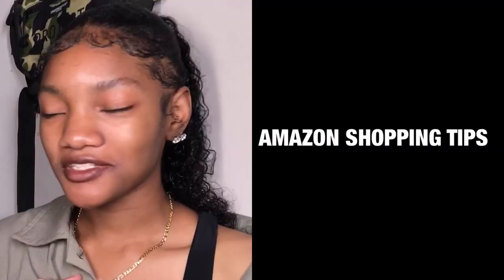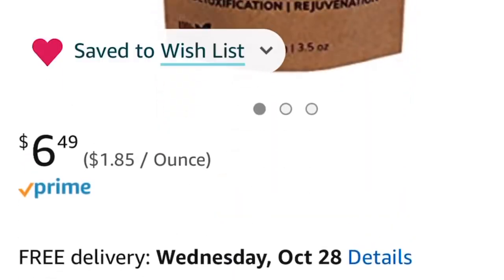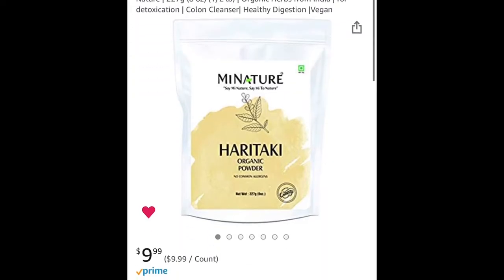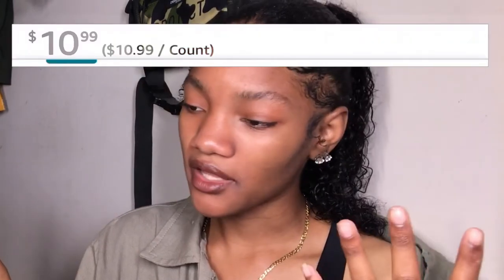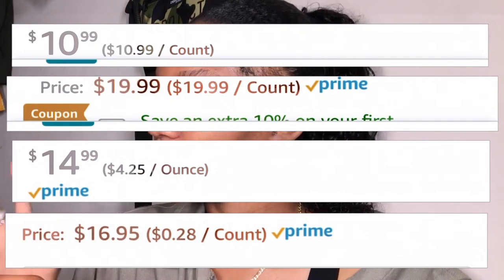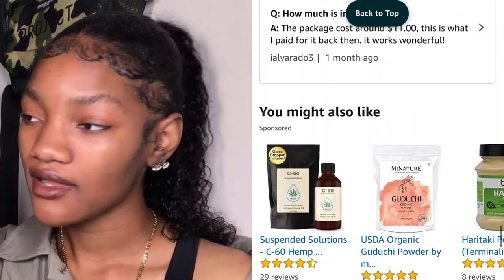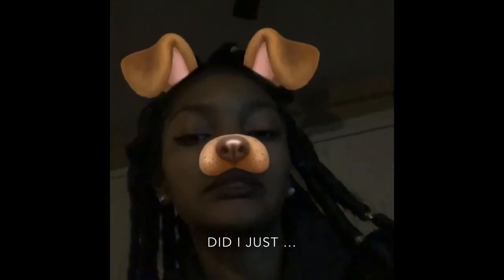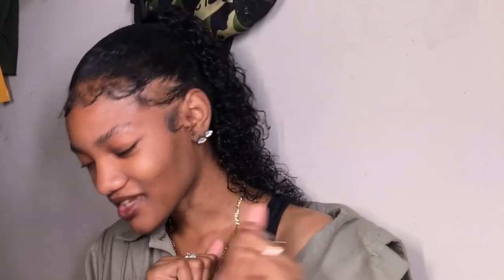AMAZON TIPS YOU NEED TO KNOW!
i aspire to inspire individuals in every aspect possible & strive for them to do the same. let's vibe together. ❤️